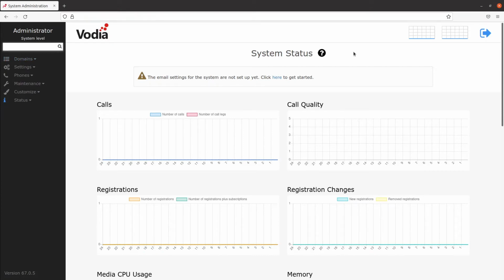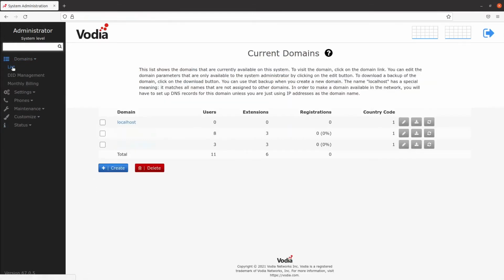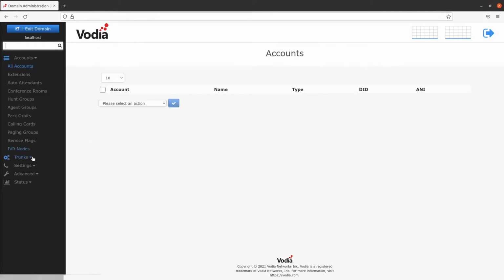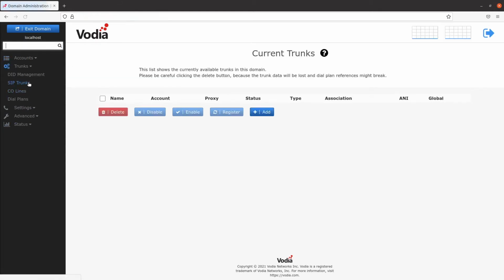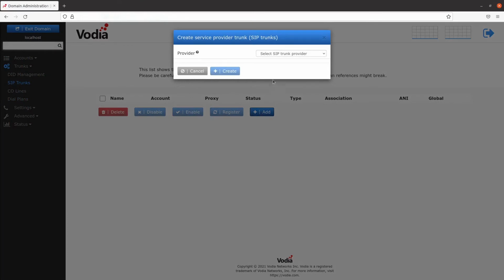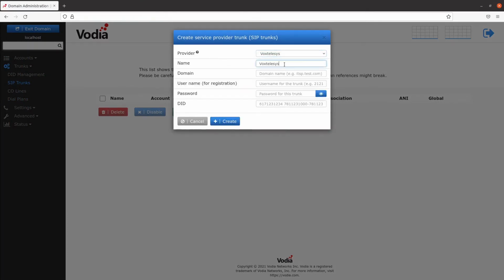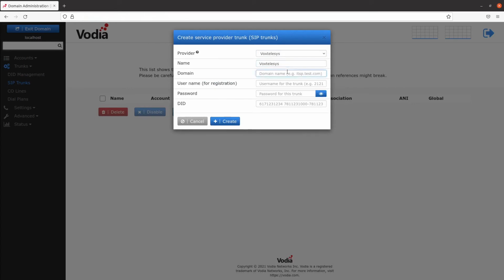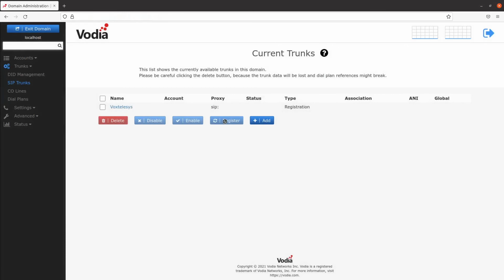Vodia PBX Quick Start Guide - SIP Trunk Setup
This video demonstrates how to set up the Voxtelesys SIP Trunk in the Vodia PBX.